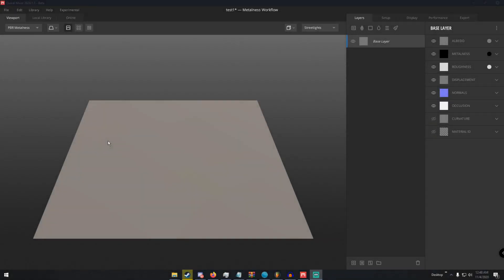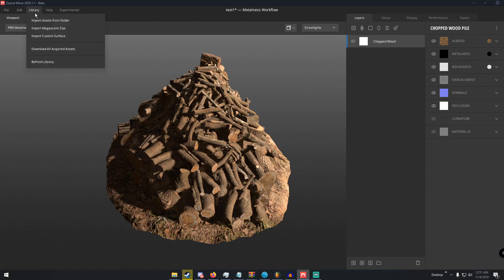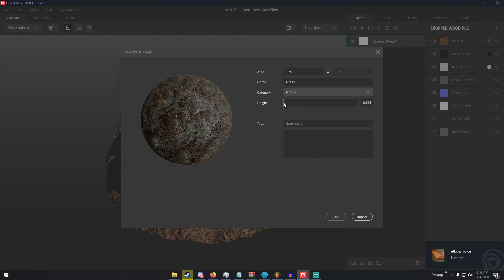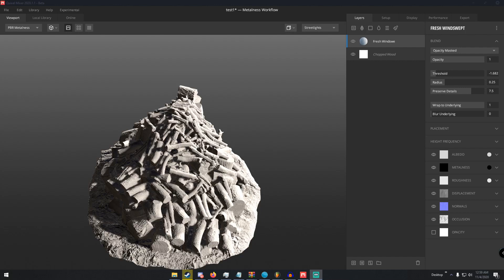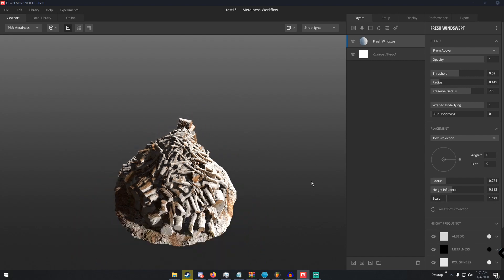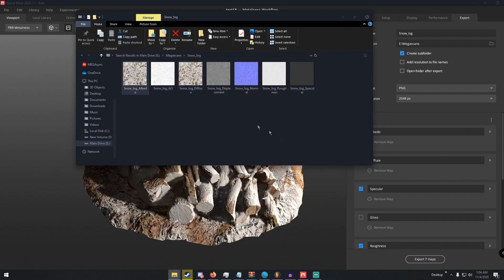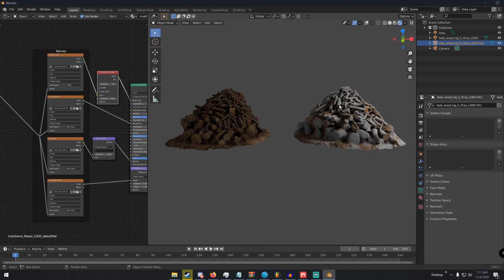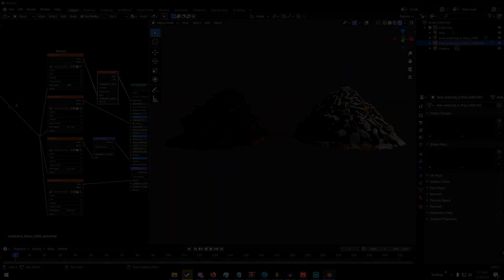How to Change a Model's Texture Free With Quixel Mixer - Blender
In this video I show how to change a model's texture by using Quixel Mixer to mix another texture into it to fit better in different scenes.